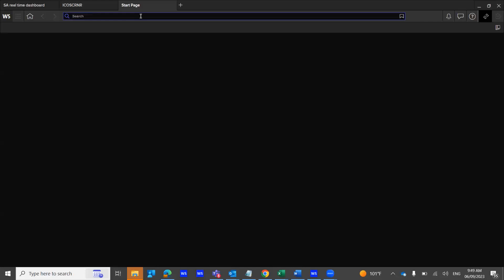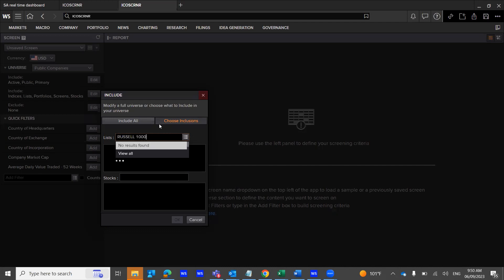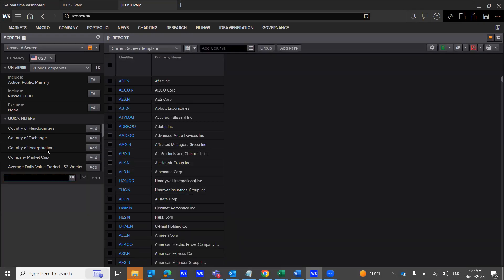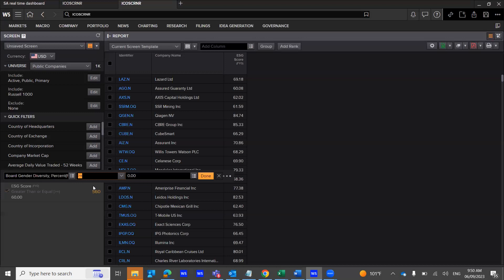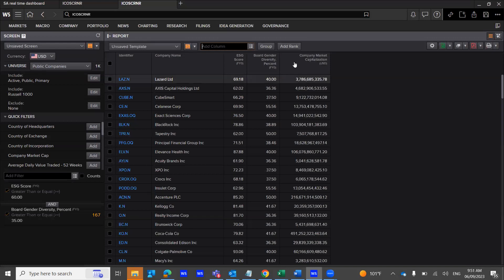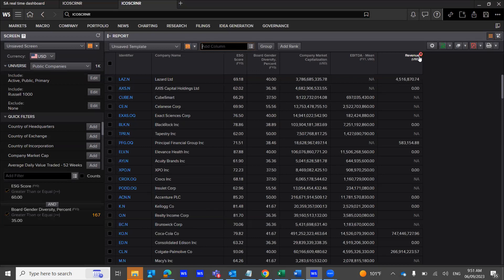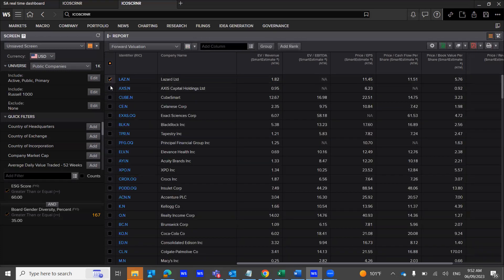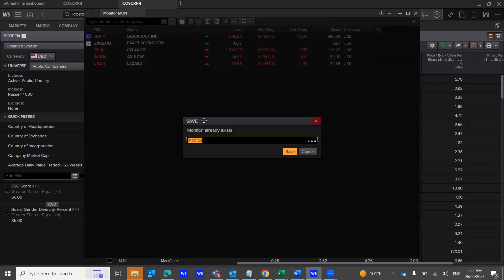Screener Application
Portfolio Management University Challenge: Screener application live student demo.

LSEG (London Stock Exchange Group) is a diversified international markets infrastructure business —earning our clients’ trust for over 300 years. That legacy of customer-focused excellence ensures that you can rely on our expertise in capital formation, intellectual property and risk and balance sheet management. As global leaders in financial indexing, benchmarking and analytic services, we offer unrivalled access to international capital markets. Our high-performance technology solutions enable companies worldwide to access funds for growth and development. And with our Data & Analytics, Capital Markets and Post Trade divisions, we provide a comprehensive, integrated suite of trusted financial market infrastructure services that help our customers pursue—and achieve—their ambitions. That’s how we make a difference— ensuring people can meet their potential—worldwide.